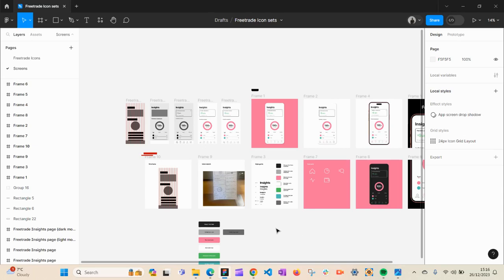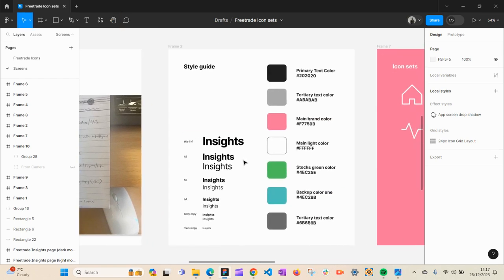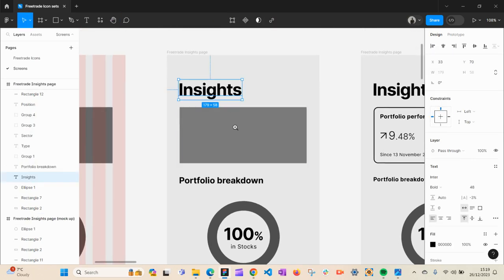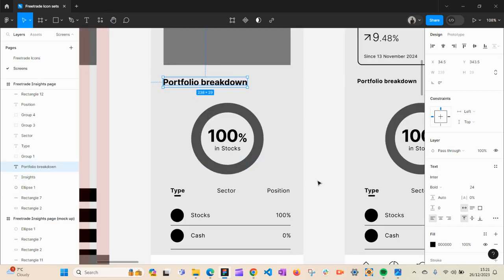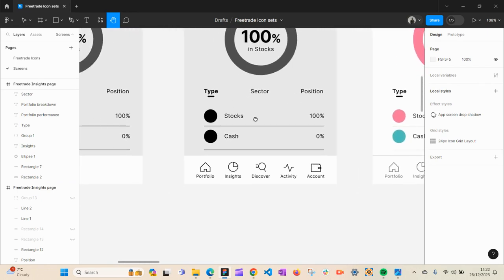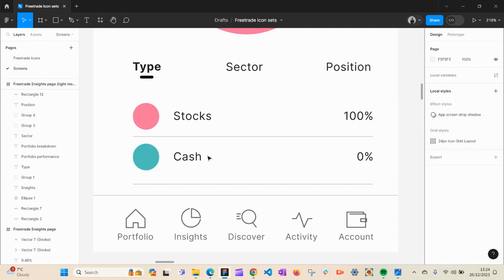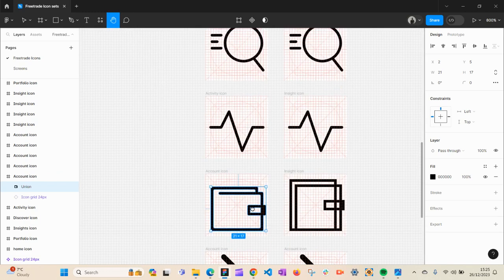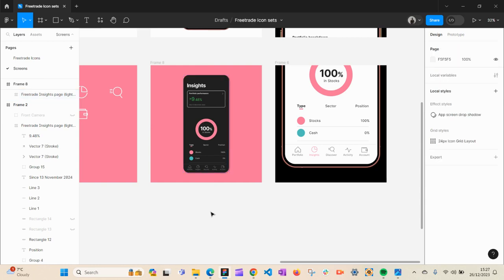How to Use Figma to Design an App | Figma Mobile App Design Process - Mobile App Wireframe in Figma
Hi it's Ola, in this video I show you the app design process in Figma. You can go from a sketch on paper to a high fidelity app design using figma.